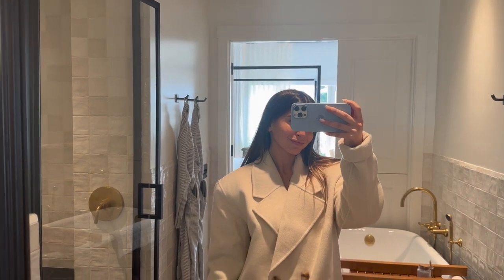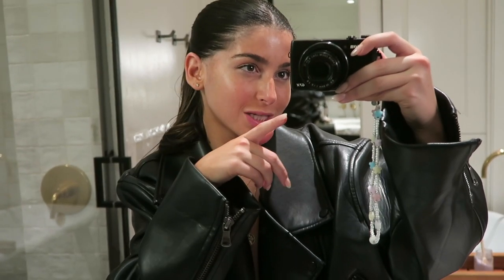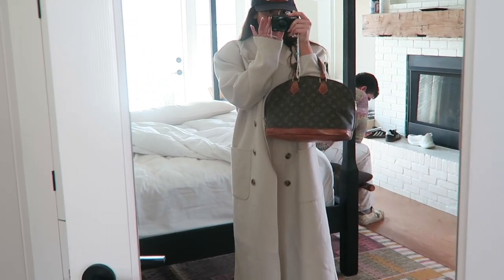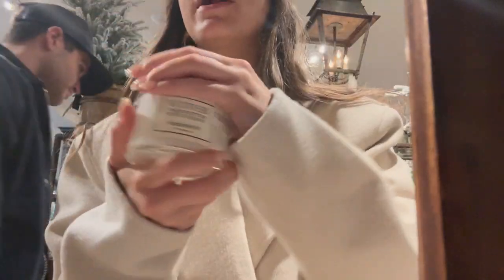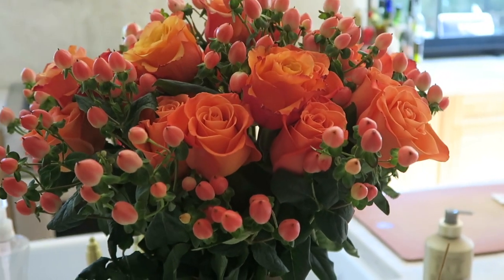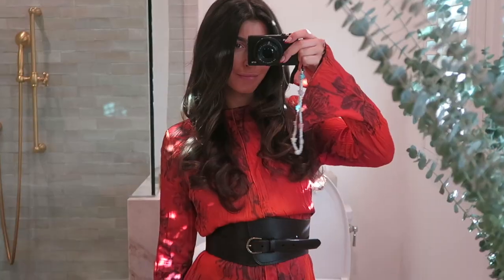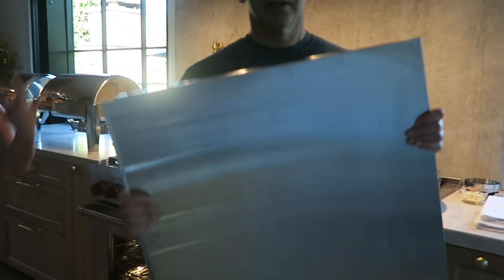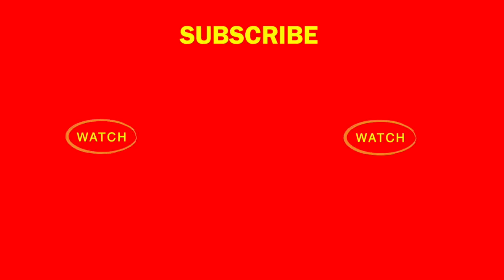VLOG - travel with me + thanksgiving 2023!!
quick trip to santa ynez + thanksgiving 2023!!! enjoy xxxx
Amazon Storefront

Items Mentioned:
Oversized Coat
Brown TNA Jumpsuit
Orange Dress
Graphic #14 Long Sleeve

hi guys! I'm Paige Mills and I make a bunch of different videos on fashion, makeup and weekly vlogs. I love sharing these parts of my life with you guys here on youtube.